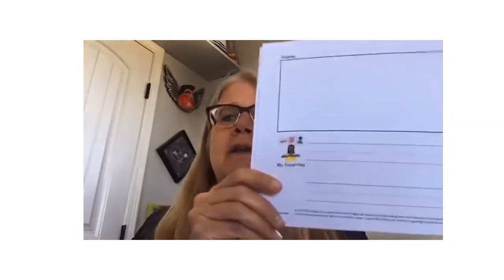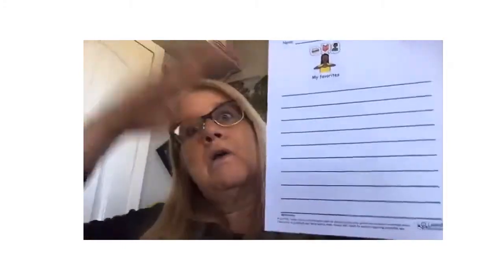Time Capsule Facebook Live Tip